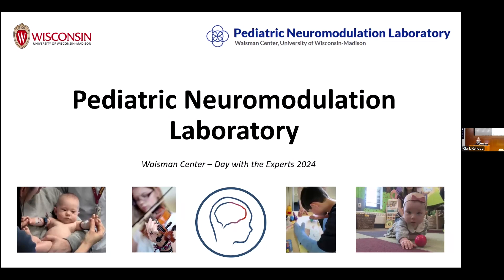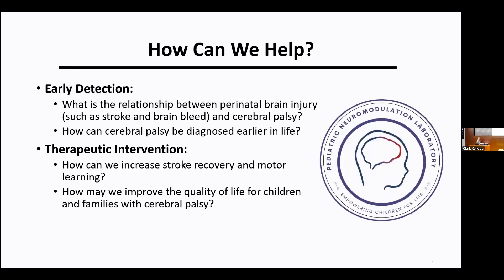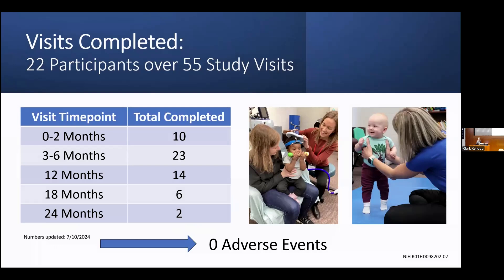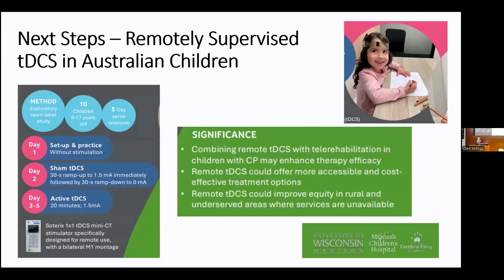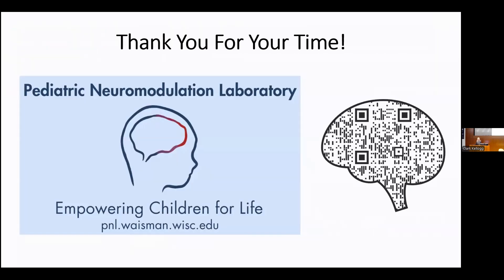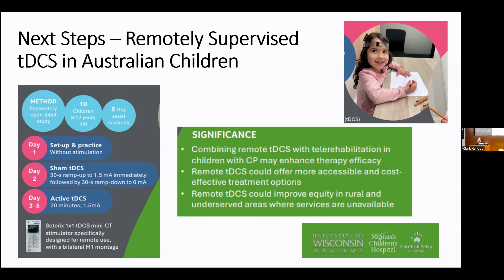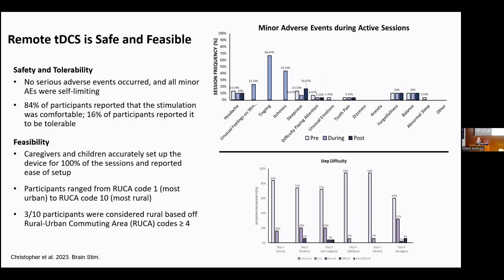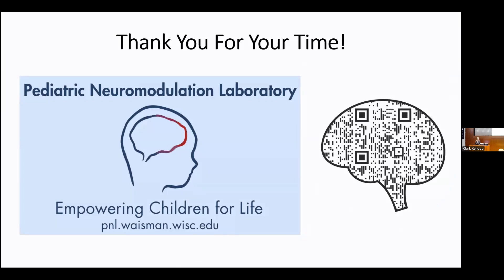Day with the Experts: Cerebral Palsy - Kellie Collins, PT, DPT, PCS